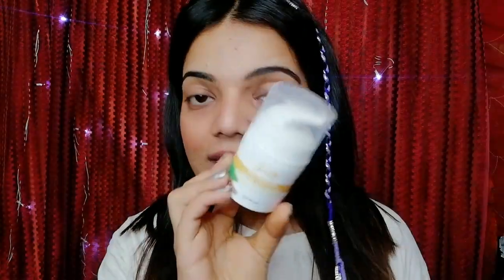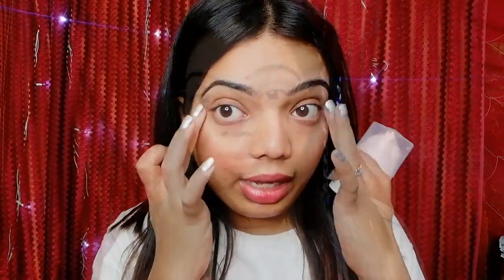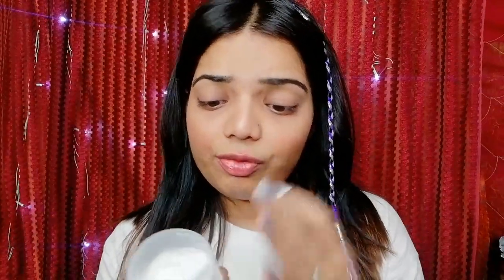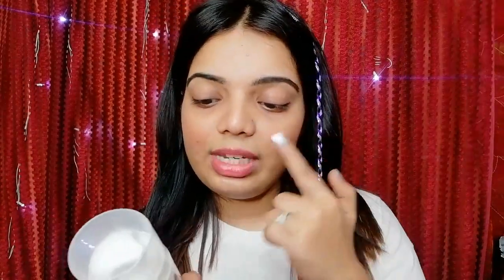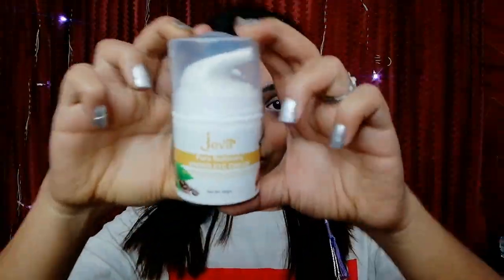❤ Give Away ❤️ & Permanent Dark circles removal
❤ Friends!! Winner will be announce on 10th of October.
Anyone can participate.

2) Follow jeva beauty on Instagram :-

3) Comment why you need undereyes cream.

I will select 3 winners & announce it on Thursday, 10th of October.

❤️Visit My Simsim Store❤️
( 😍 Exciting Beauty Products & offers 😍)

/vzaim3026

Dear My Beauties i will give you the best & help you in every possible way & will surely answer your queries... Regarding Makeup, Fashion & Beauty.

XOXO
Veronica 👑